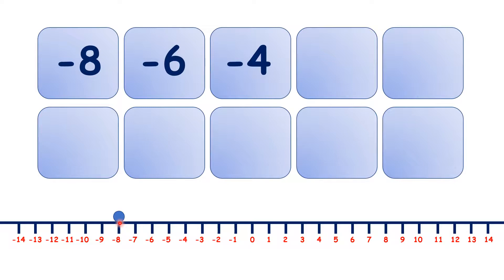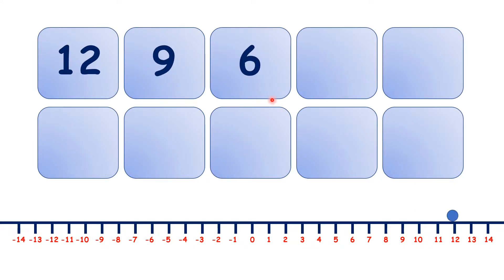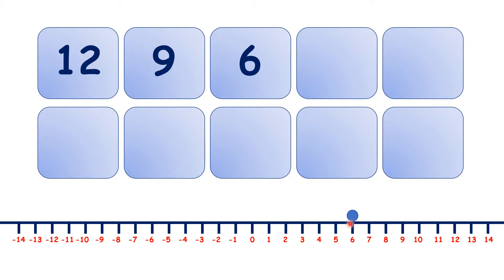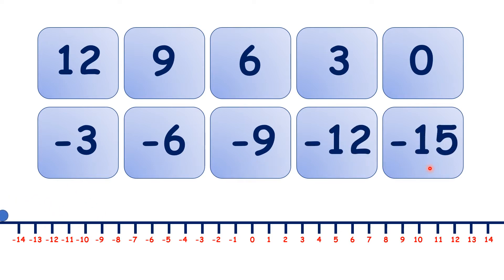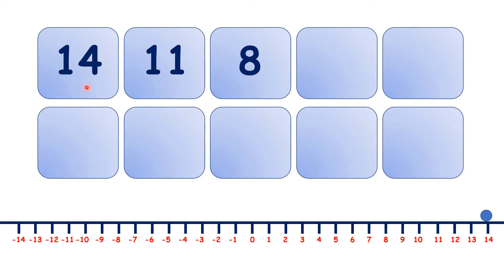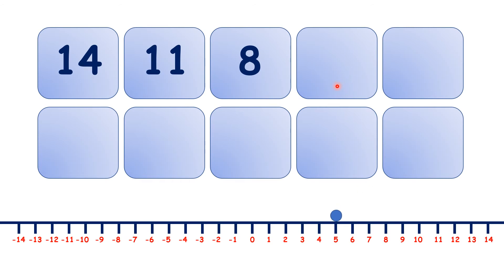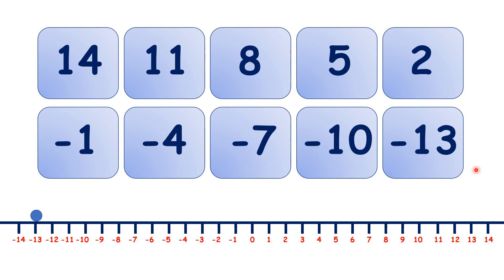Complete number sequences involving negative numbers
So we have minus 8, minus 6 and minus 4, and we need to continue the sequence. []If we count on our number line, we can see that we’re counting forwards in steps of 2, so, using the number line to help you, pause the video and see if you can write the next seven numbers in this sequence. We have []minus 2, []zero, []2, []4, []6, []8 and []10.[]
Now here, we have another sequence, but in this sequence we’re subtracting or counting back. We have 12, 9 and 6, []so, looking at our number line, we can see that we’re counting back in steps of 3. So pause the video and see if you can continue the sequence. We have []3, []0, []minus 3, []minus 6, []minus 9, []minus 12, and []minus 15.[]
Now we have 14, 11 and 8, []and again, we can see on our number line that we’re counting back in steps of 3, so again, pause the video and continue the sequence. We have []5, []2, []minus 1, []minus 4, []minus 7, []minus 10 and []minus 13.[]